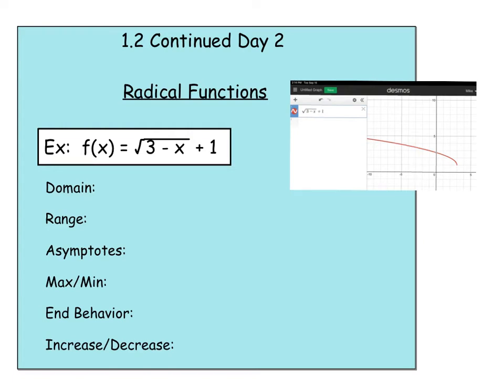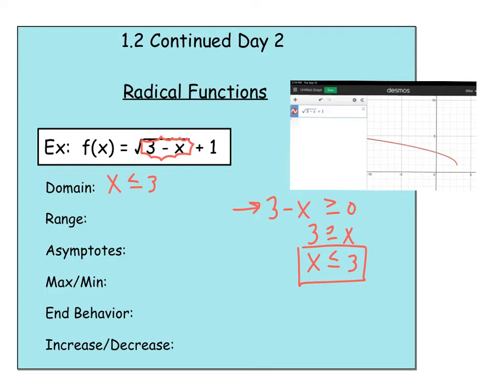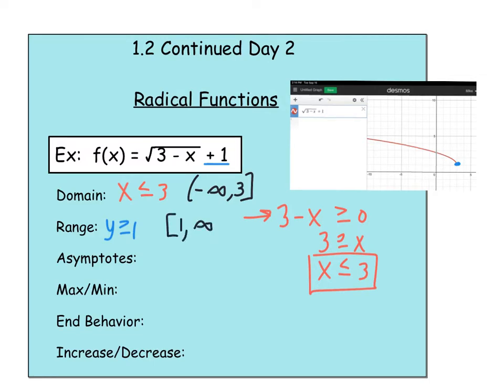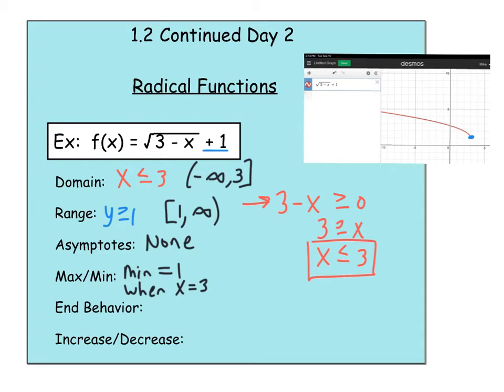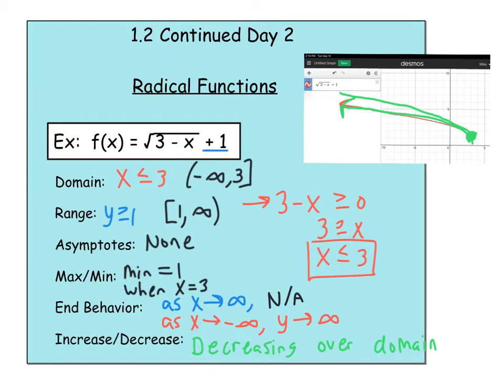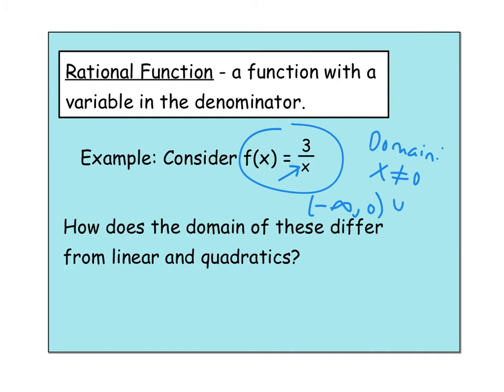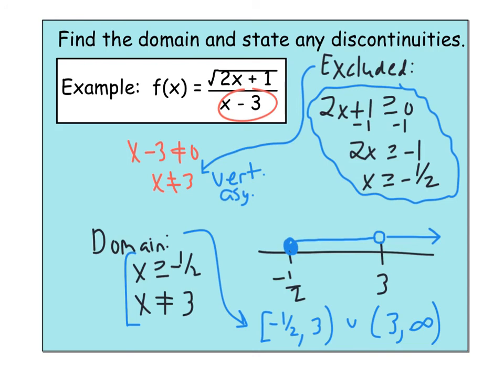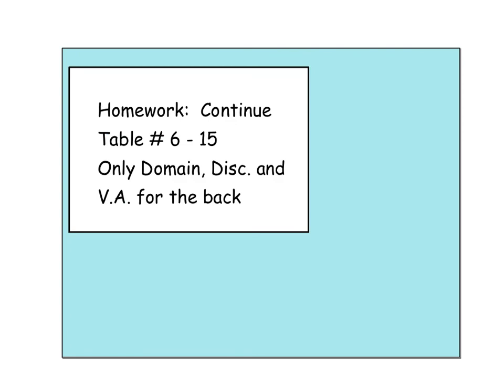PC 1.2.2 Properties of Functions Part 2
Radical functions and beginning rational functions.